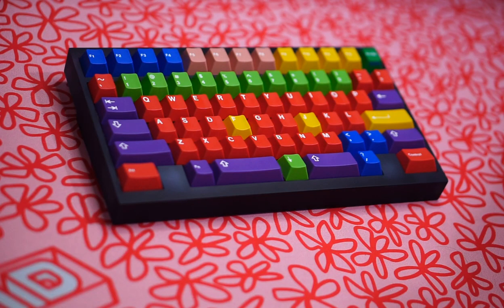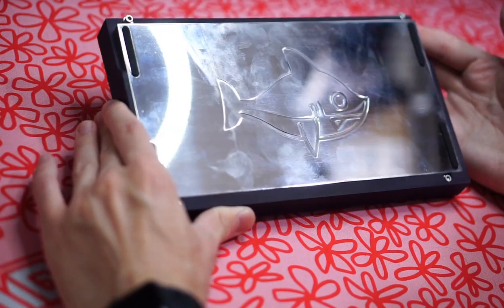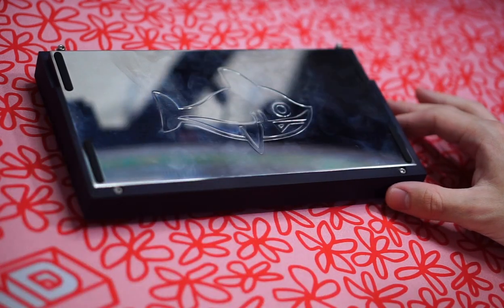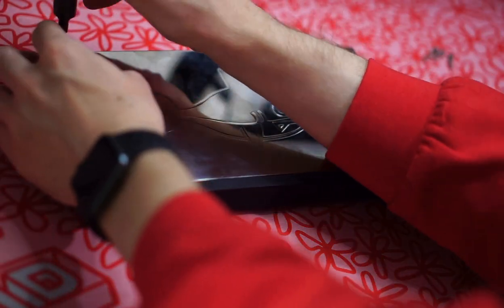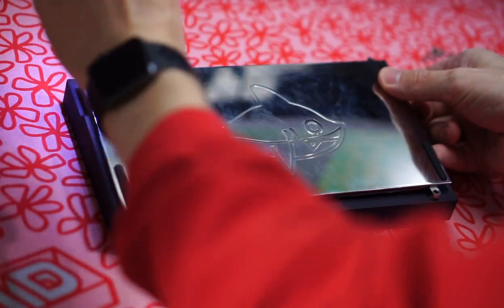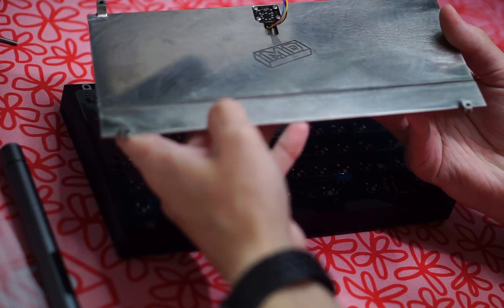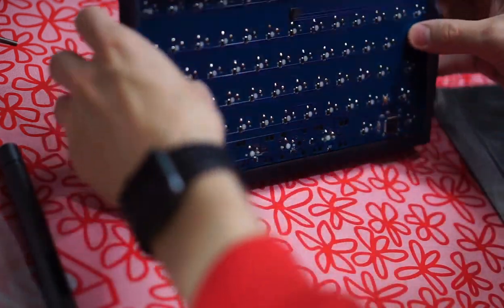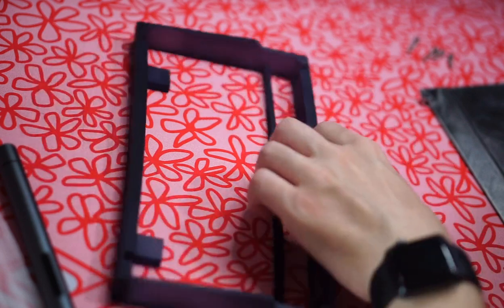Porbeagle Announcement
This is the announcement for the Porbeagle Interest check.

(sound test with KTT Kang bais, and GMK Handarbeit)

0:00 Intro
1:25 Dissassembly and internals
4:53 Assembly
6:08 Sound test
7:13 Outro